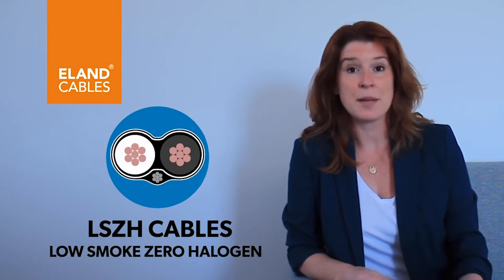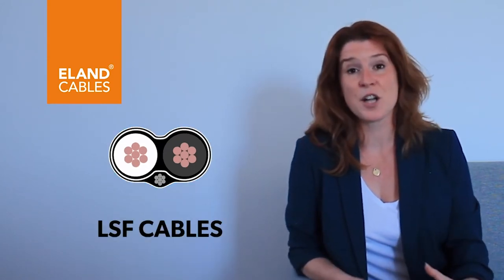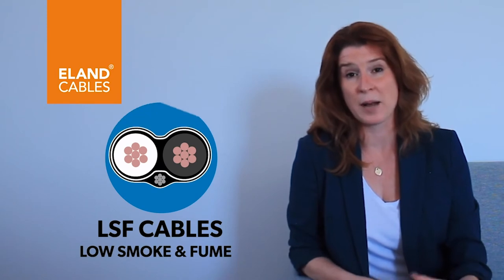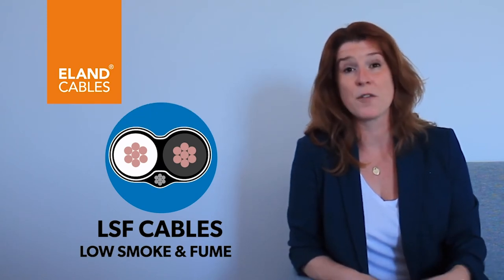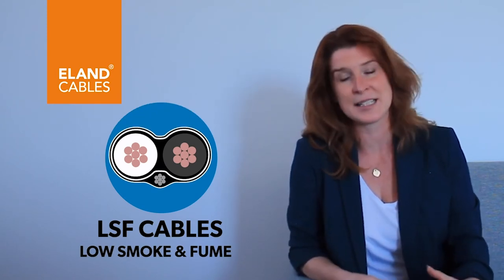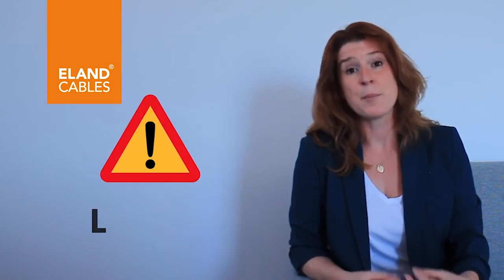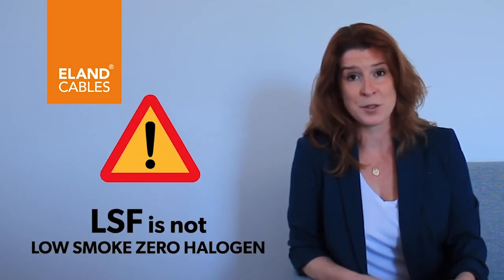FAQ shorts - LSZH vs LSF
A quick explanation as to the difference between Low Smoke Zero Halogen (LSZH) and Low Smoke & Fume (LSF).